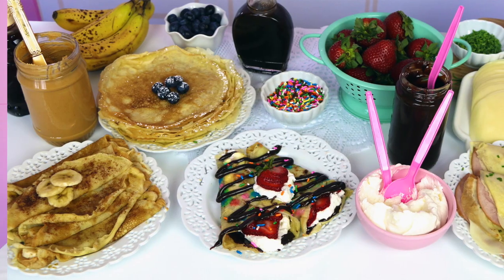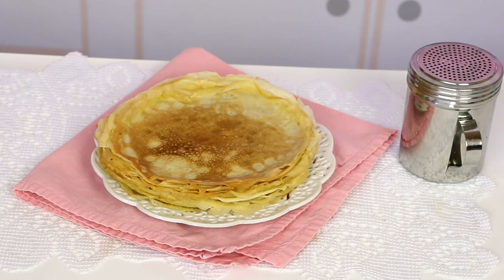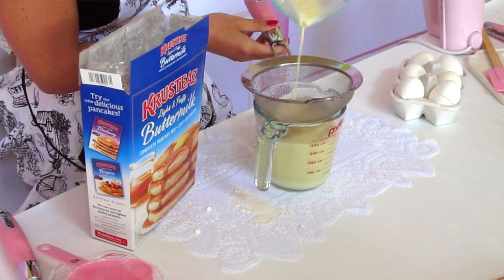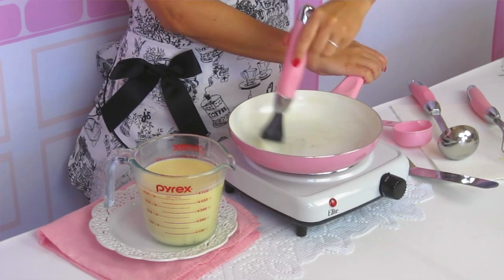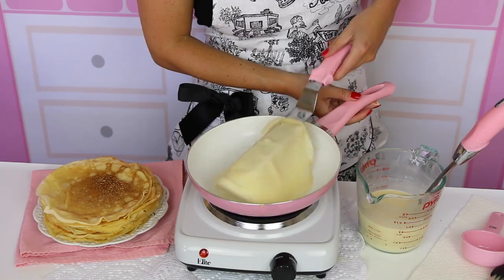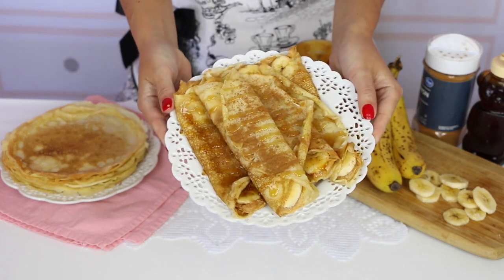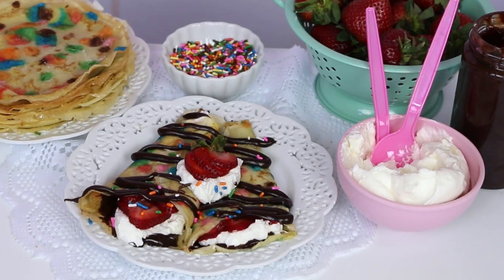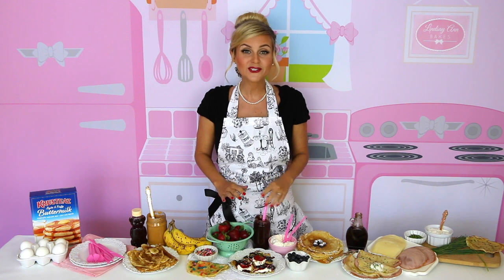How To Make THE BEST Easy Crêpes with Pancake Mix // Lindsay Ann Bakes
Simple, delicate, golden brown, 4-ingredient crepes, made with a pancake mix! This recipe is super simple to whip together and you can fill them with just about anything you like, from classic jam and powdered sugar, savory ham and cheese, or even chocolate sauce with strawberries and whipped cream for dessert!

♡♡♡ THE RECIPE! ♡♡♡
Pancake Mix Crêpes

Prep Time: 10 minutes
Total Time: 30 minutes
Servings: 12-16

Ingredients
1 cup Krusteaz Buttermilk Pancake Mix
1 ¼ cup water
2 large eggs
2 tablespoons butter, melted
Oil or non-stick spray for pan
Optional: fresh chopped herbs for savory crepes or sprinkles for dessert crepes

Directions
Gently spoon pancake mix into a 1 cup measuring cup and level it off with the back of a knife. Whisk the mix in a medium bowl to remove any lumps.

Whisk together the water, eggs and butter in a measuring cup and slowly pour over pancake mix, beat with a hand mixer for about a minute on medium speed until thin and smooth, or alternatively pulse ingredients together in a blender. Cover and refrigerate for about an hour, or up to 24 hours.

Lightly grease an 8-10-inch non-stick pan over medium to medium-high heat. Stir crepe batter to combine all ingredients. Pour 3-4 tablespoons of batter into the center of pan and tilt it around to coat the entire bottom of pan evenly. Sprinkle on some fresh chopped herbs for savory crepes or sprinkles for dessert crepes to the crepe while it is still wet on the pan, if desired. Cook for about 1-2 minutes, until the bottom is lightly browned. Loosen the edges, flip, and cook the other side for about 15-30 seconds.

Add filling and serve warm, or store crepes in a Ziploc bag in the refrigerator for a few days or freeze for up to two months and reheat when ready to serve.

Filling Ideas
Classic Crepes: Spread on jam or fruit preserves, Nutella hazelnut spread, peanut butter with banana, a drizzle of honey and a sprinkle of cinnamon, etc.

Savory Crepes: Add chopped fresh herbs to the crepe batter while it is cooking. Fill with sliced ham and cheese. Add scrambled eggs for breakfast, or sautéed spinach and mushrooms for dinner, if desired.

Dessert Crepes: Add rainbow sprinkles into the crepe batter while it is cooking. Fill with chocolate fudge and sliced strawberries, caramel sauce and sliced bananas or whipped cream and fresh berries, if desired.

♡♡♡ MY FAVES! ♡♡♡

♡♡♡ ABOUT ME! ♡♡♡

Hi, I'm Lindsay Ann! Baking Blogger & YouTuber from Los Angeles, and Food Network's "Cupcake Wars" WINNER, sharing my dessert recipes with my whimsical flair, festive party treats, and fun baking inspiration, to help you put a smile on the face of family and friends. Whether you only bake once a year and want to whip up a no-fail, show-stopping dessert, or you're the "hostess with the mostess", looking for some exciting, over-the-top recipe ideas, I've got something for everyone.